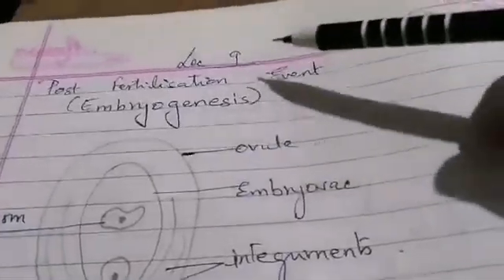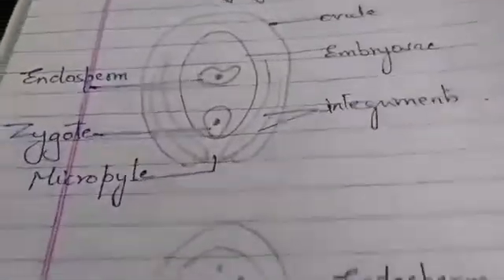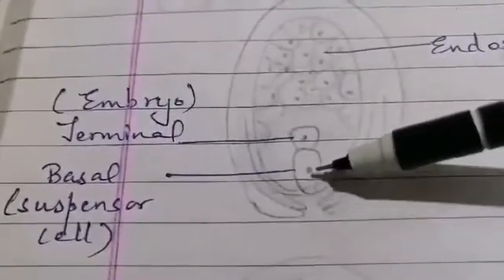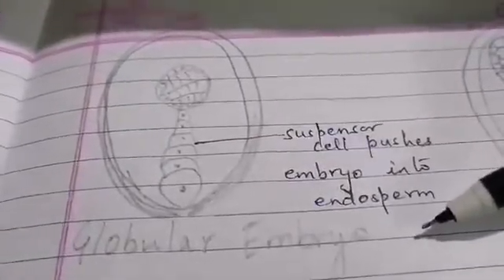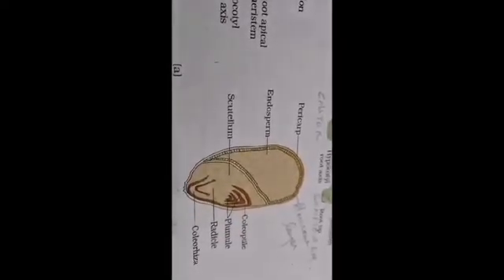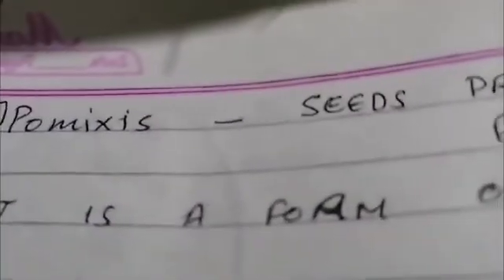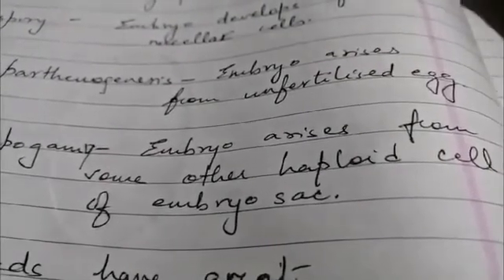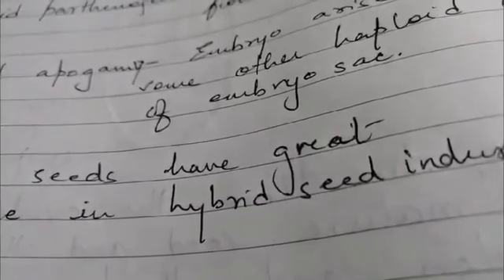CLASS XII, SUBJECT:-Biology, LESSON:-Embryogenesis, LECTURE 9